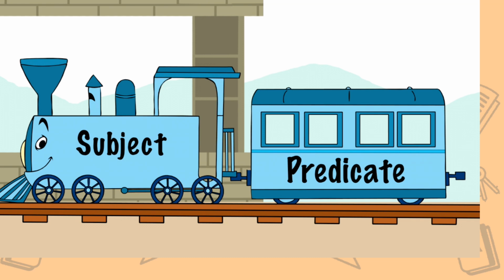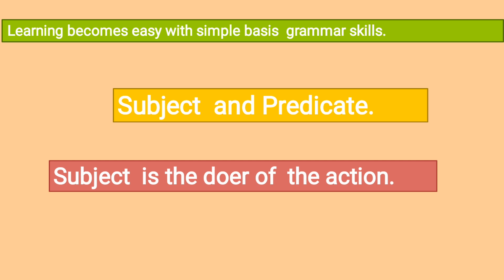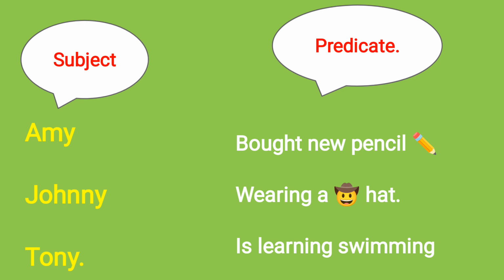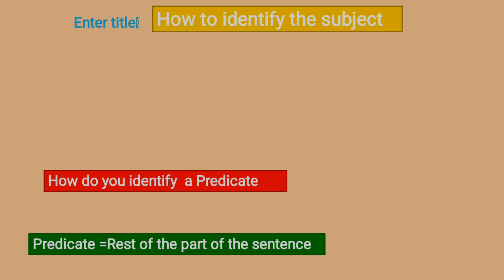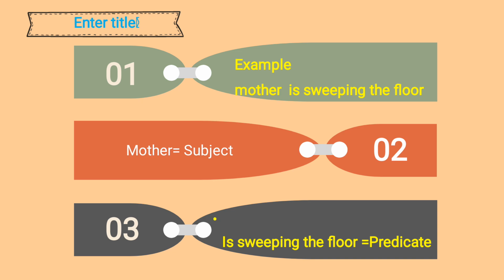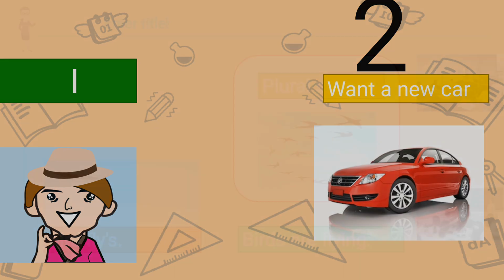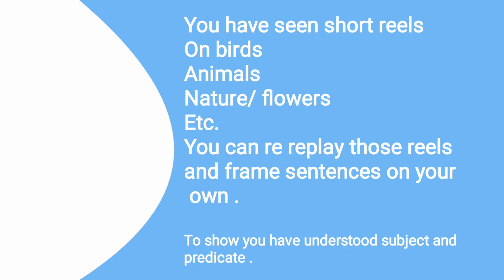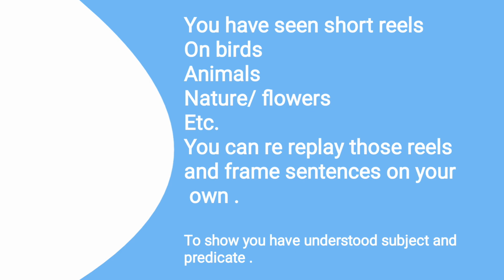English/ Subject and Predicate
English Grammar

Explanation of

the topic